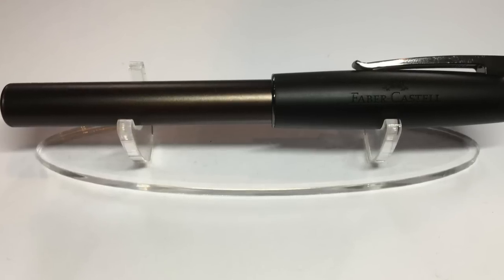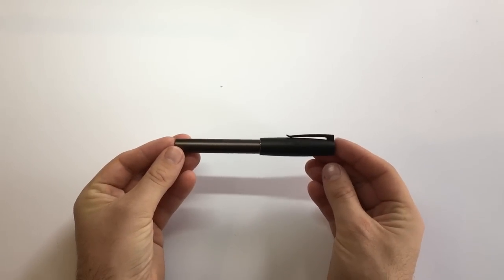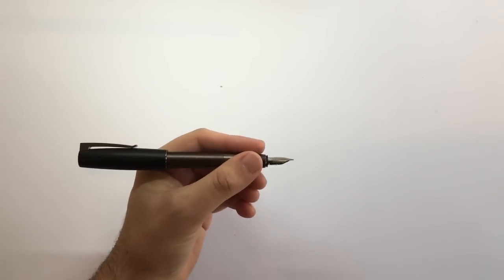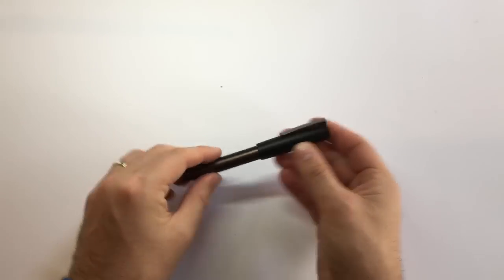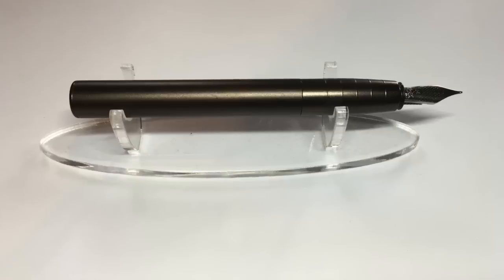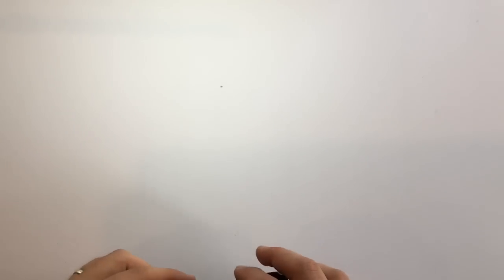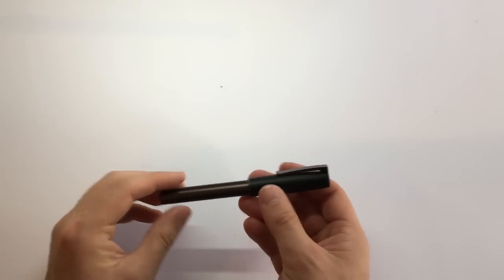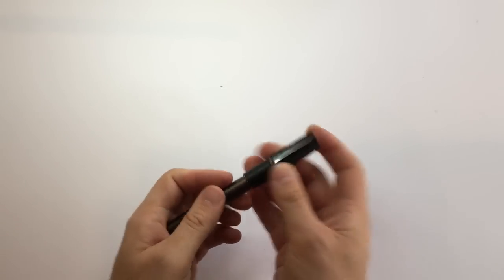Pen Review: Faber-Castell Loom - Matte Gun Metal Finish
I have a look at the Faber-Castell Loom (in the Gun Metal finish) fountain pen. Medium Nib. A pen model I love... but this version raises a few issues.

Includes writing sample using Robert Oster Golden Brown Ink.